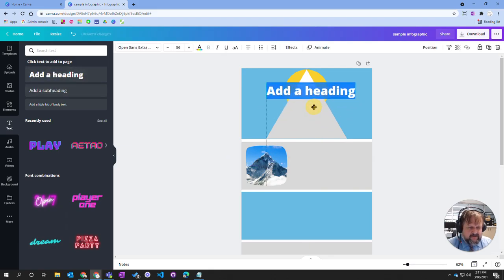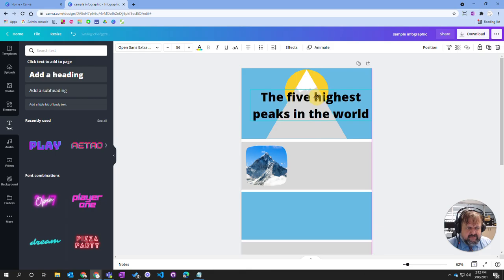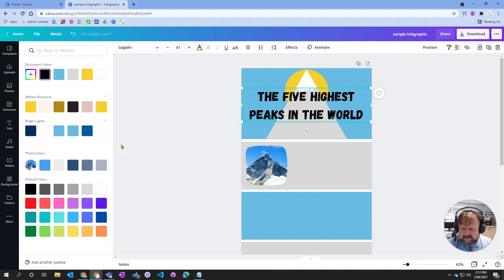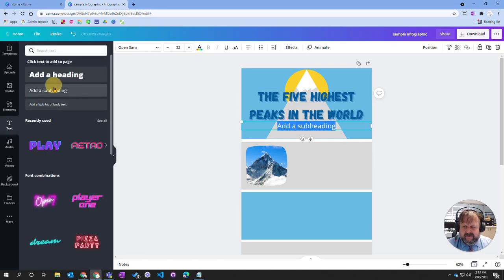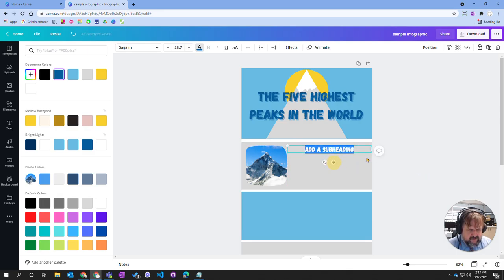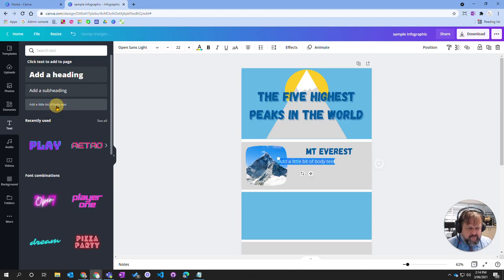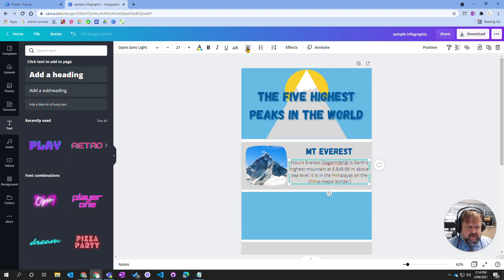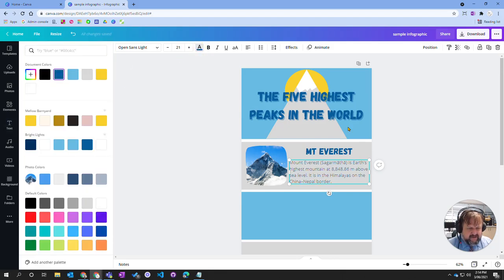Canva - Adding Text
A short video on how to add text to Canva